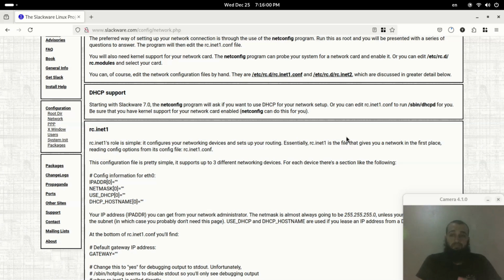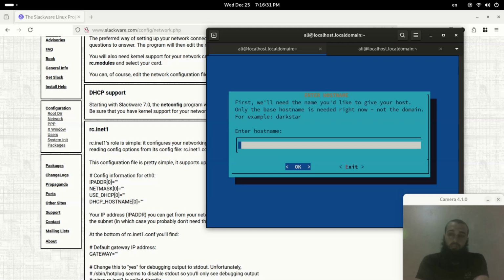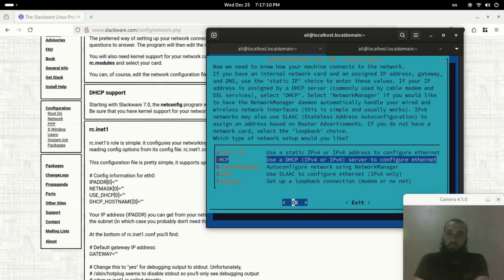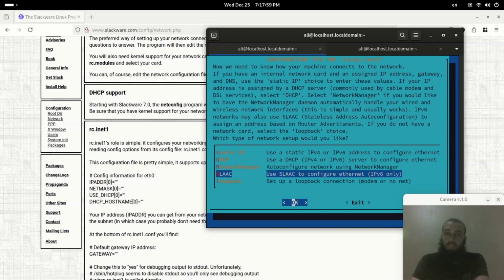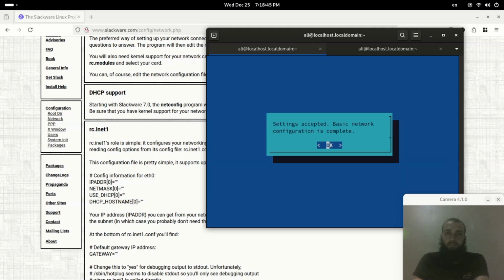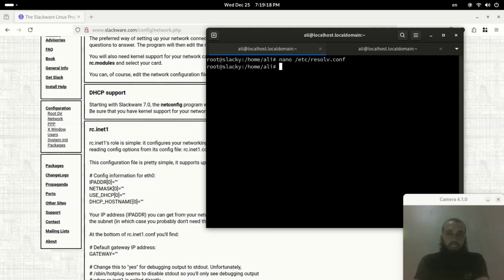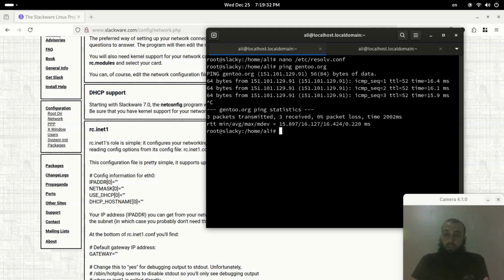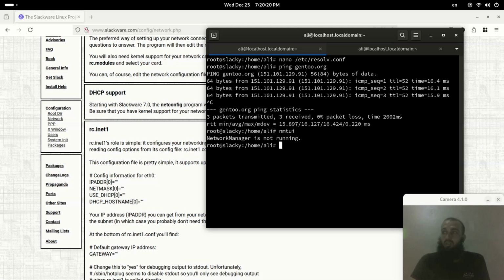Slackware network configuration